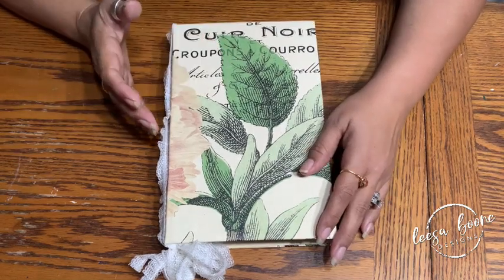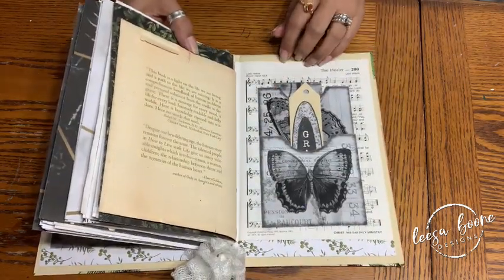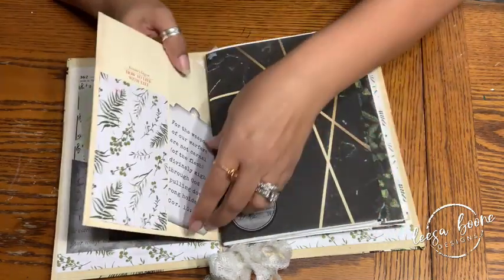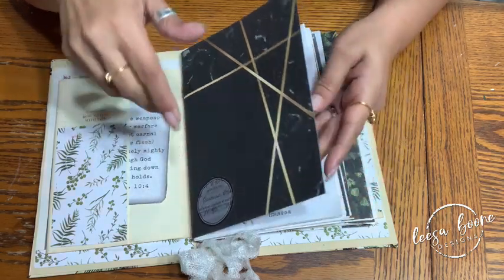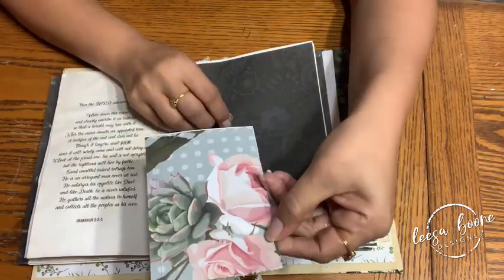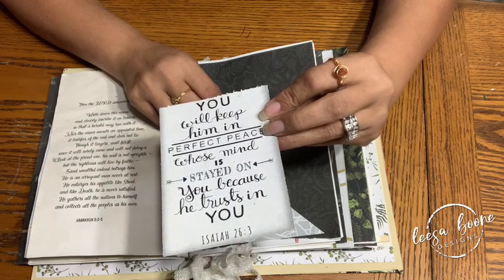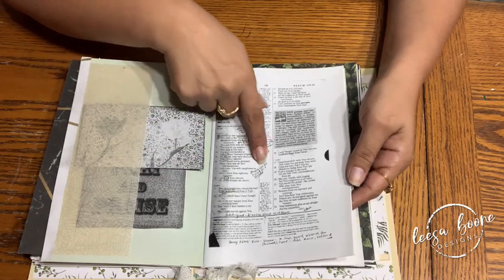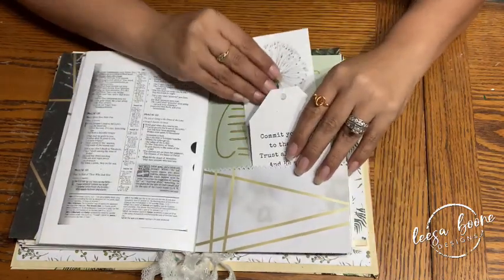Christ & Crafting | Flipping Through My First Junk Journal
In this video I flip through the junk journal I made.

And by Beth or to purchase Monohan Papers (paper for my cover)

Digital papers I used